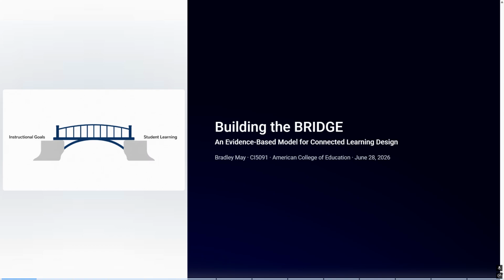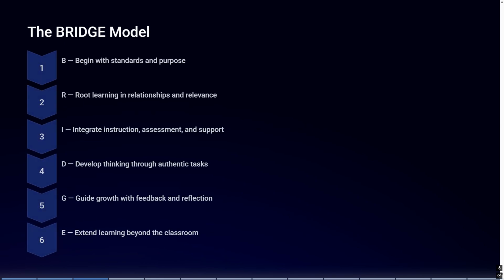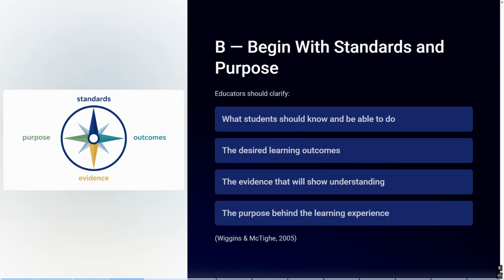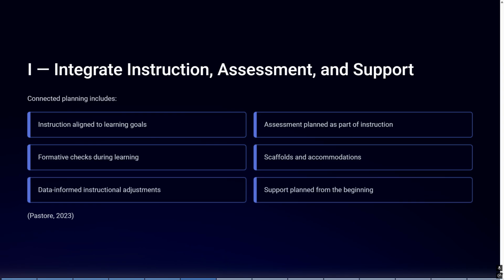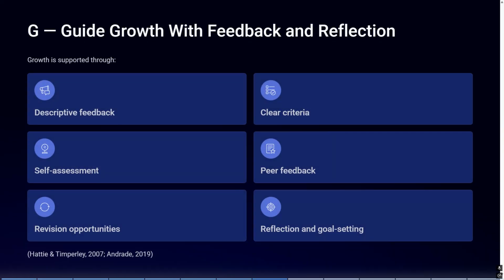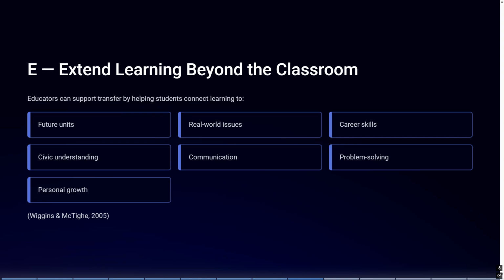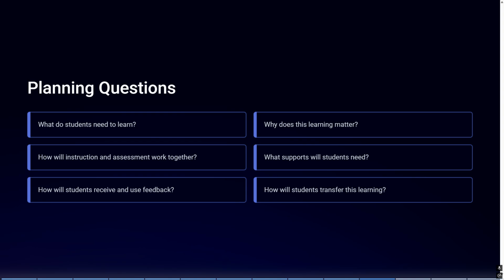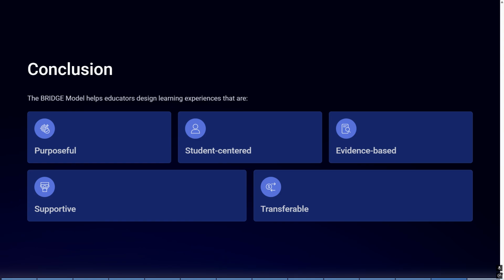Building the BRIDGE: An Evidence-Based Model for Connected Learning Design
This presentation is intended for classroom teachers, instructional coaches, teacher leaders, curriculum writers, school-based professional learning teams, and educators interested in connected learning design with the purpose of providing educators with a practical, research-supported model for designing connected, student-centered learning experiences.

This video and presentation was originally created by Bradley May, American College of Education Master's Student, for the Original Contribution Element of the Capstone Project for CI5091.